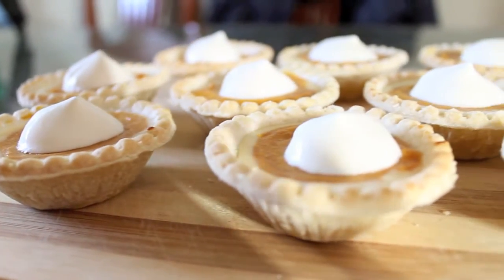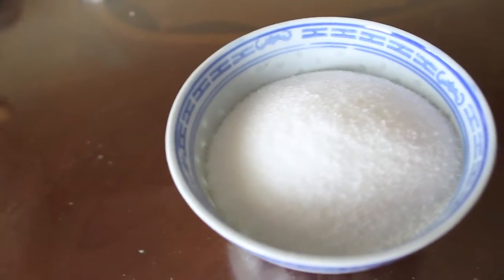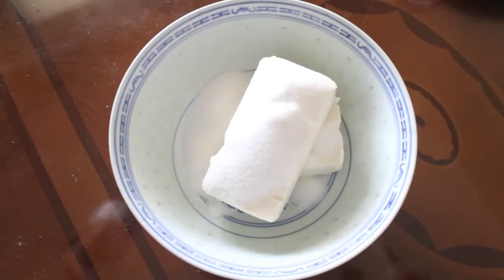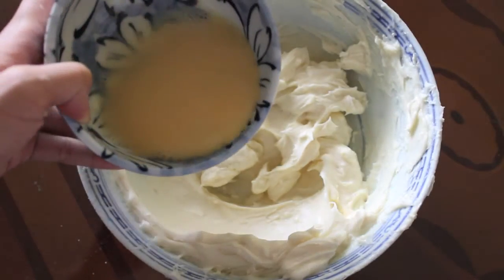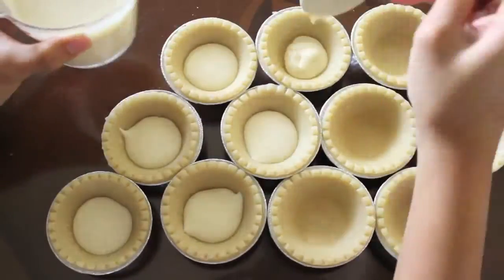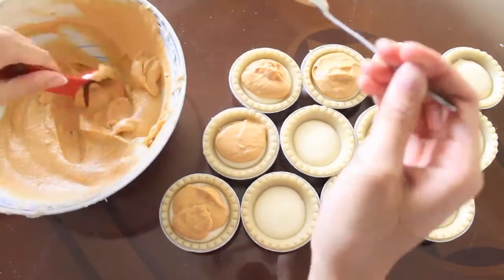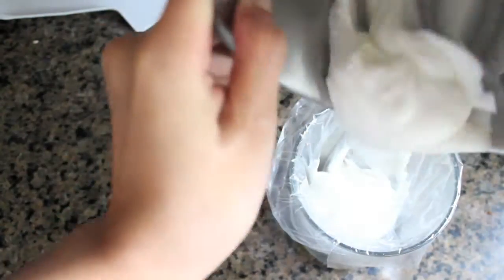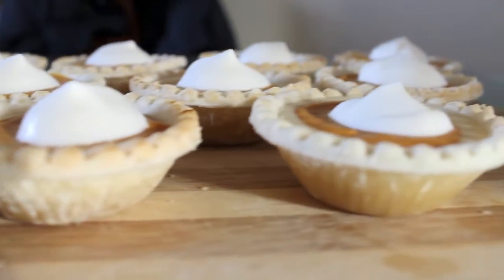Mini Pumpkin Cheesecake Tarts - JessBakeIt - Episode 3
Hi everyone! In this video, I'm going to be showing you guys how to make these delish cute lil' pumpkin cheesecake tarts. If you're not one for the classic pumpkin pie, then this is the perfect creamy alternative. What are you waiting for? JessBakeIt!

Ingredients:
2 (8 ounce) packages cream cheese, softened
1/2 cup granulated sugar
1/2 tsp vanilla extract
2 eggs
15 mini pie shells
1/2 cup pumpkin puree
1/2 tsp pumpkin spice
1/4 cup whipping cream or 1/2 cup whipped cream

Direction:
1 Preheat oven to 325 degrees F (165 degrees C).
2 In a large bowl, combine cream cheese, sugar and vanilla. Beat until smooth. Blend in eggs one at a time. Remove 1 cup of batter and spread into bottom of the pie shells and set aside.
3 Add pumpkin and pumpkin spice to the remaining batter and stir gently until well blended. Carefully spread over the batter in the crust.
4 Bake in preheated oven for 25-30 minutes, or until the centers of the cheesecakes are almost set. Allow to cool, then refrigerate for 3 hours or overnight. Cover with whipped cream before serving.